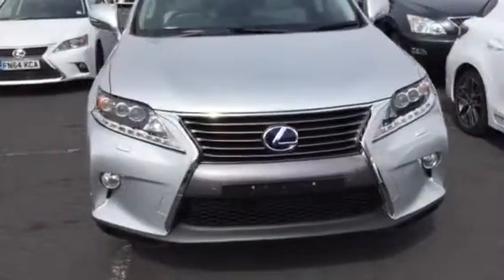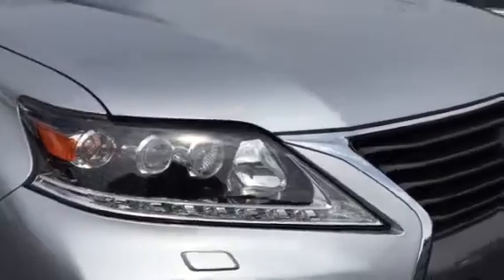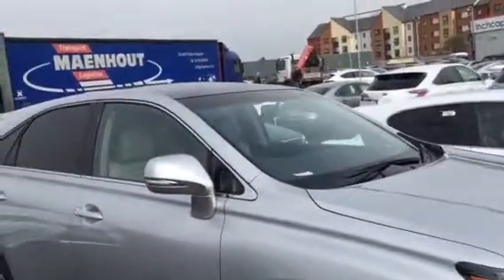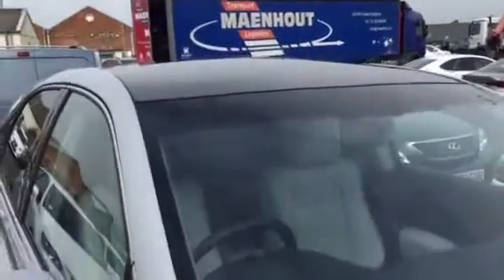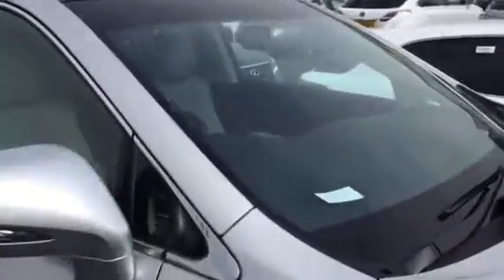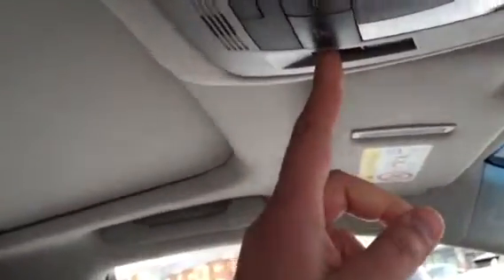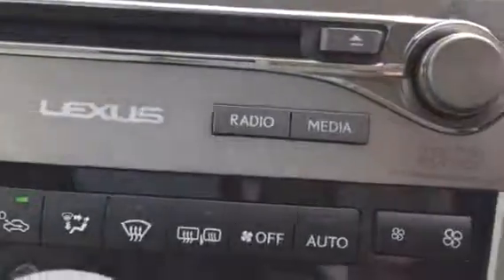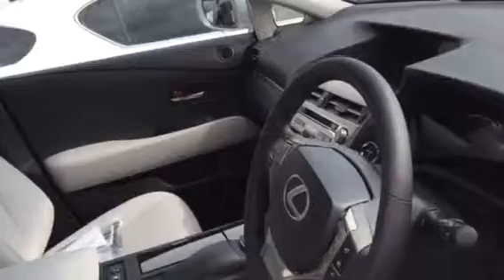New RX Advance